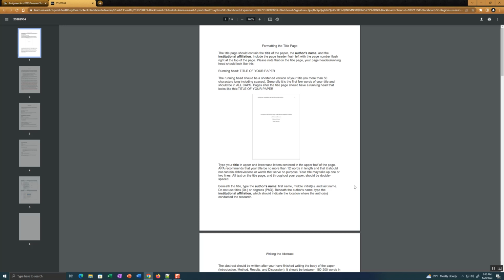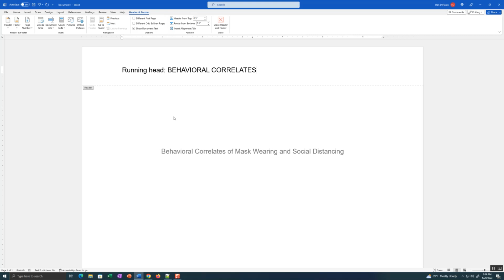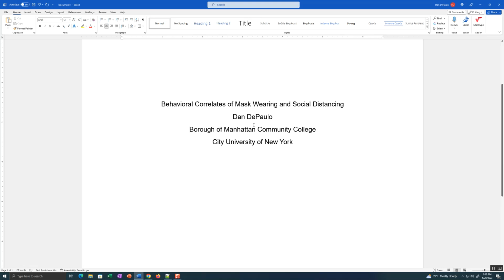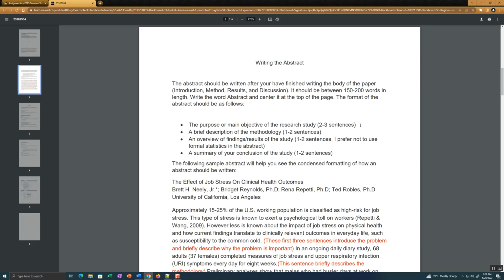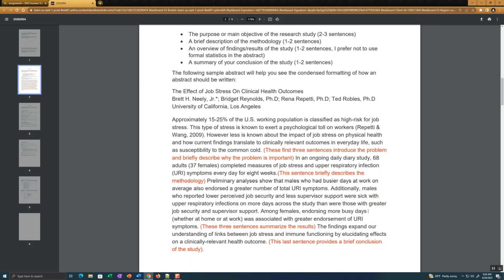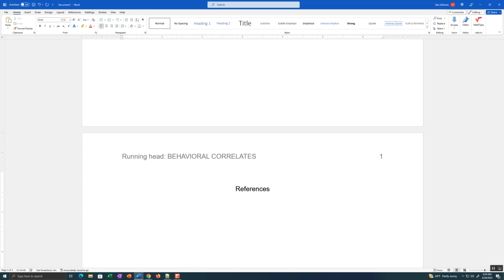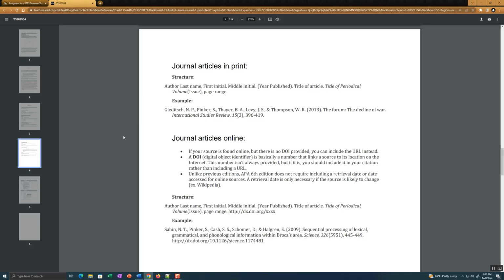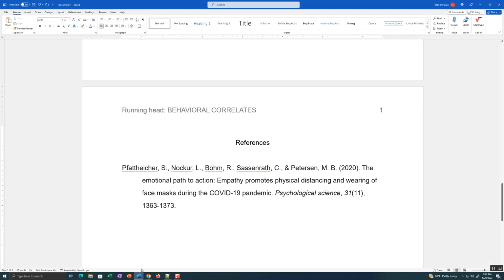PSY 265 Title Abstract References Summer 2023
Video Walkthrough for Writing the Title, Abstract, and References for the APA Manuscript.